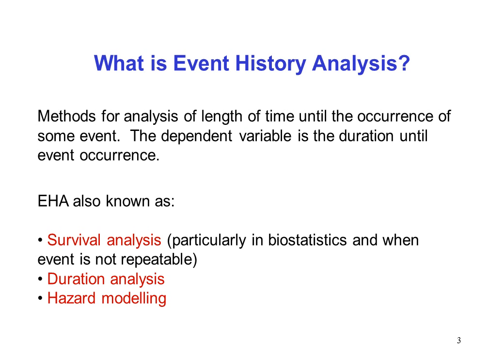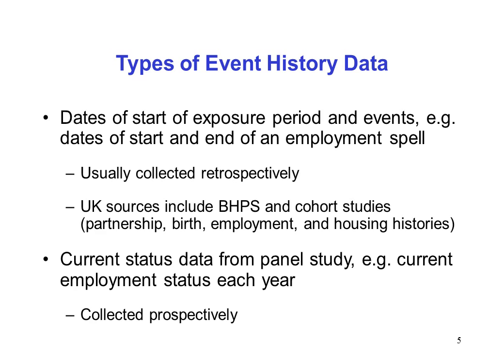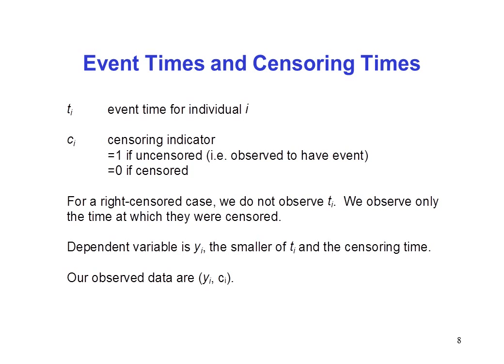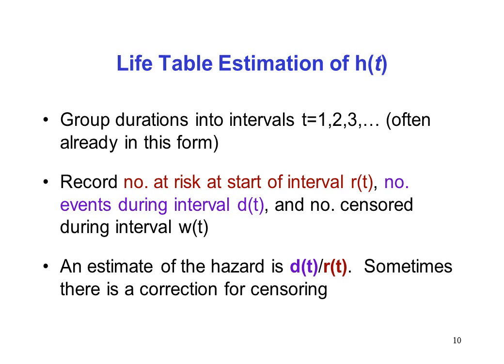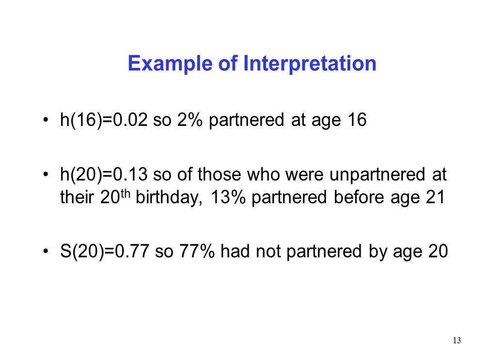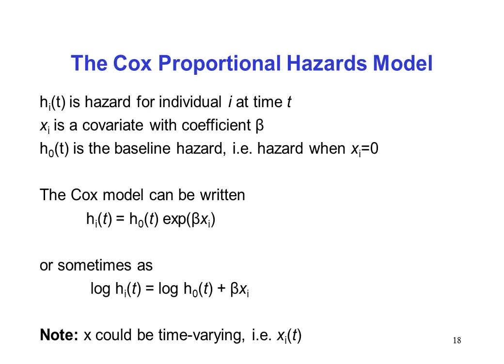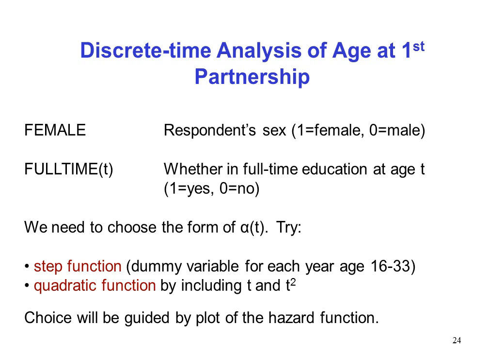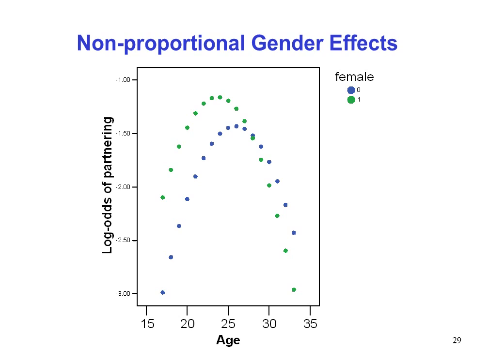What is Event History Analysis by Fiona Steele